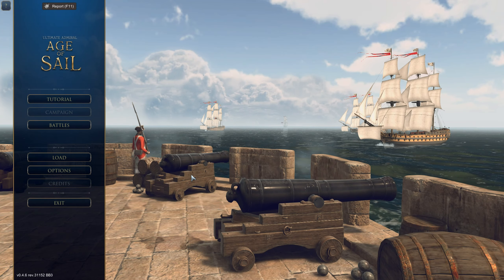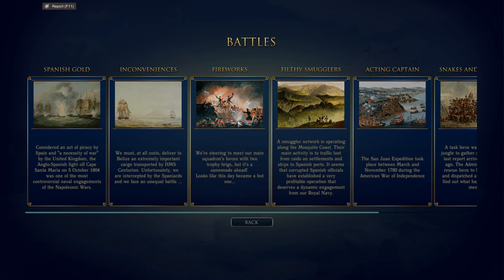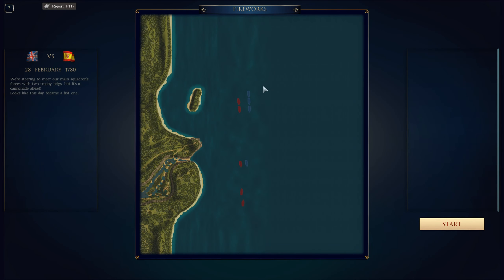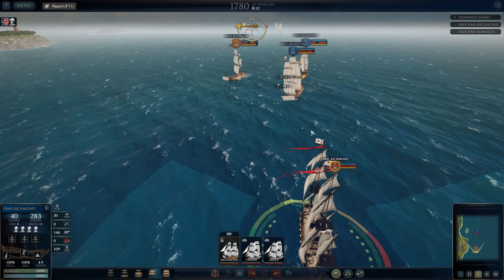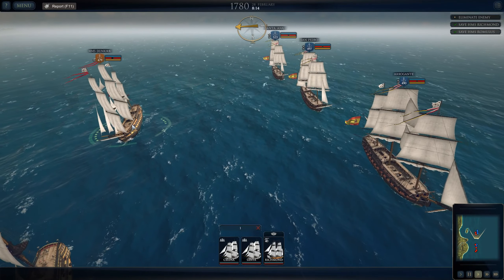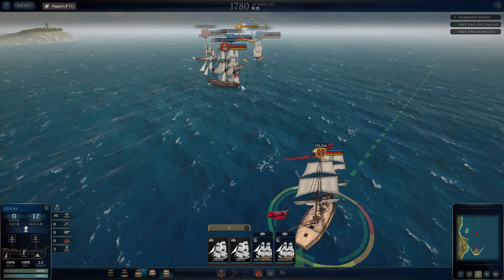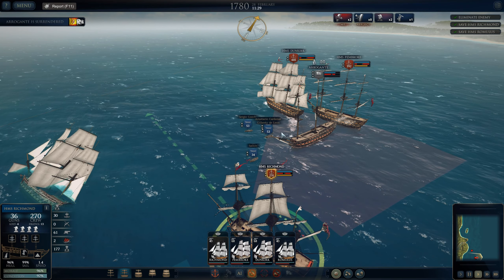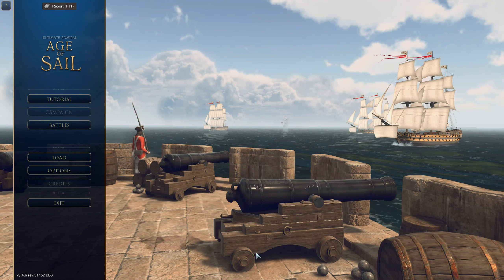Ultimate Admiral: Age of Sail Fireworks!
Welcome to another episode of Ultimate Admiral: Age of Sail, today we take out to sea yet again and we fight those spaniards!